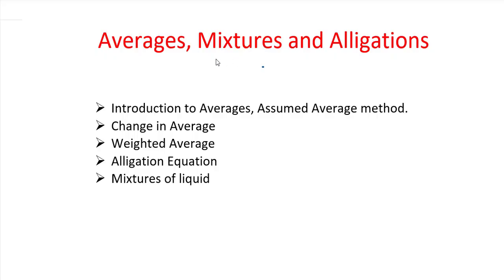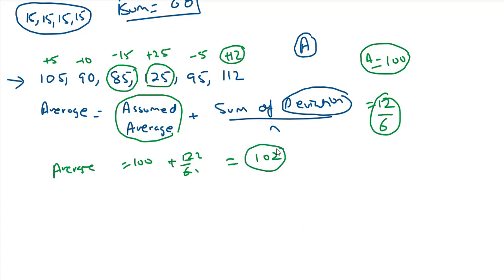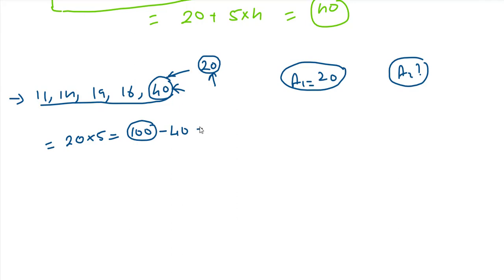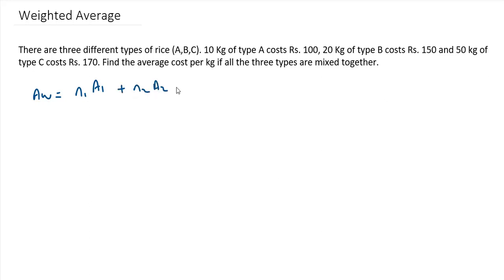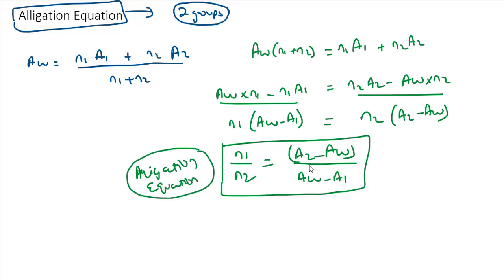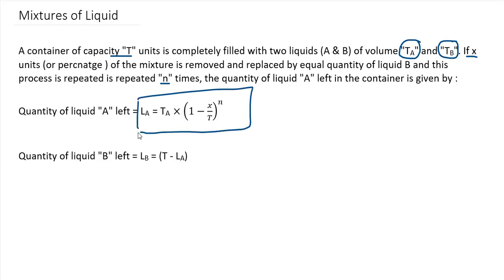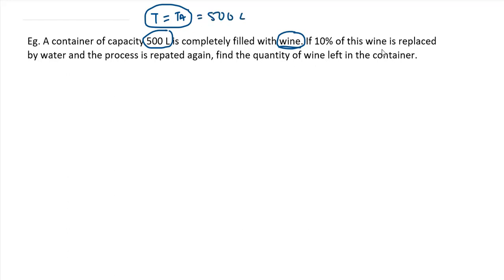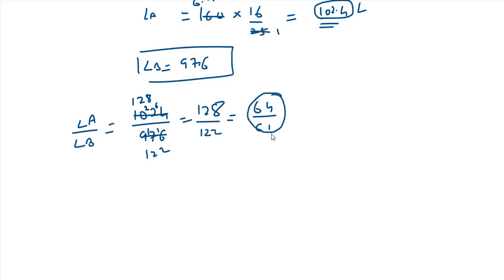Averages, Mixtures and Alligations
Learn the basics of Averages Mixtures and Alligations and some important tips for solving questions in exams in quick time.